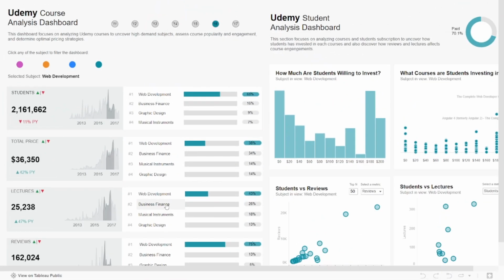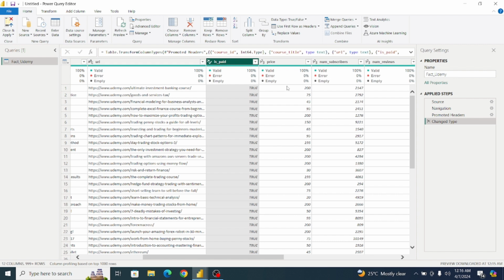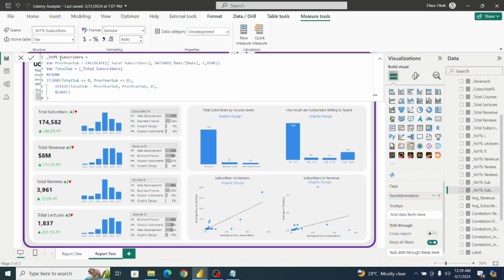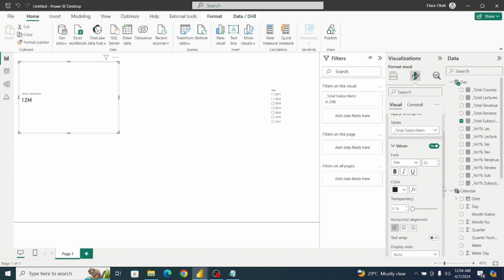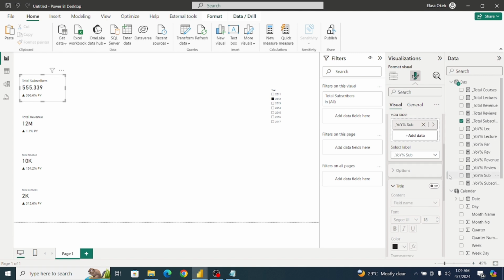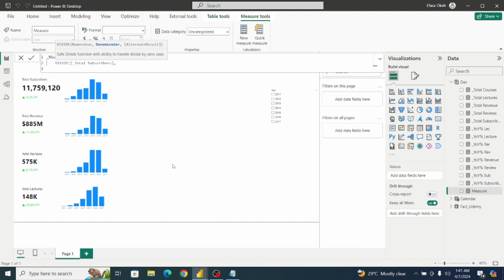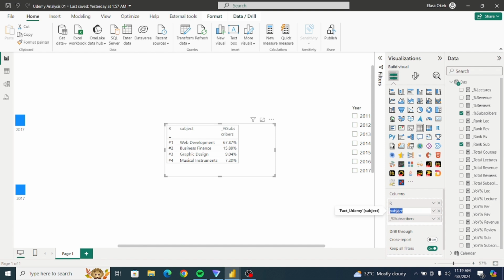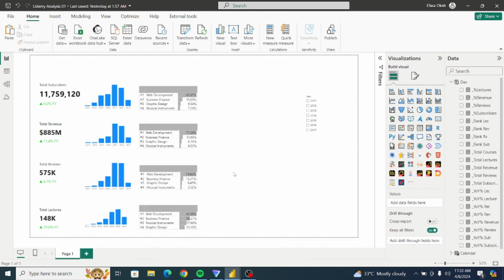Power BI Vs Tableau - An Interactive Dashboard Analysis of Udemy Courses. - Part One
This interactive dashboard offers an in-depth analysis of Udemy courses spanning from 2011 to 2017. It delves into high-demand subjects, examines reviews as a crucial factor affecting course popularity and engagement, and explores strategies for optimal pricing.

Originally developed using Tableau by a Tableau expert, this video guides through replicating the same dashboard using Power BI.